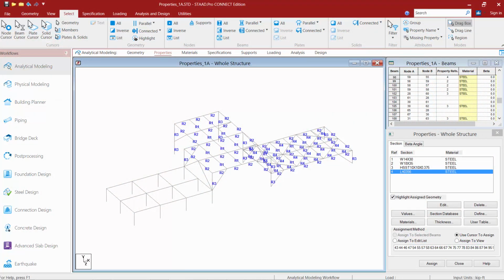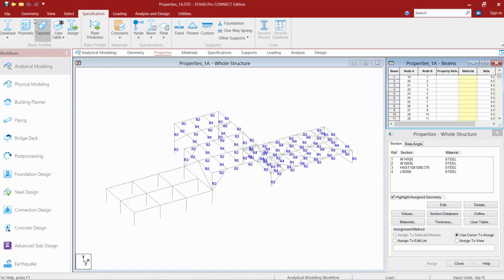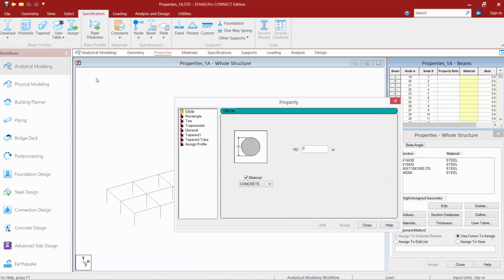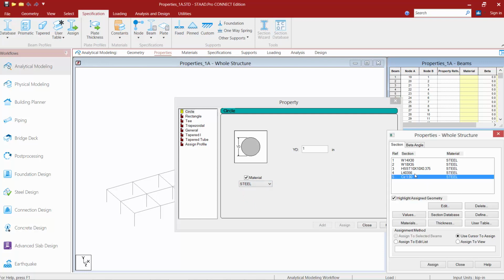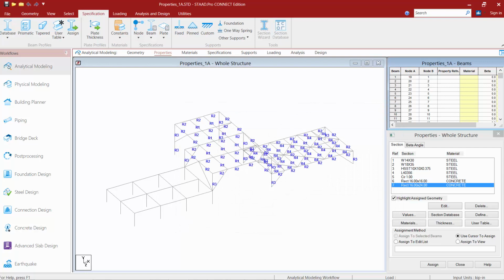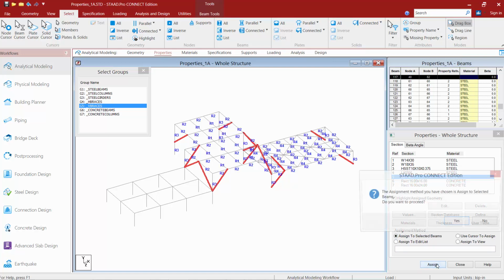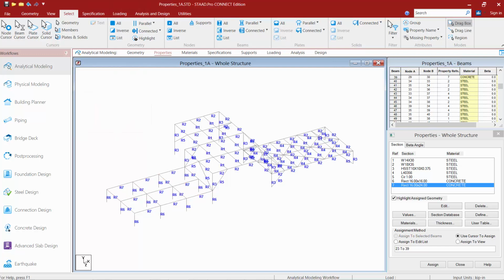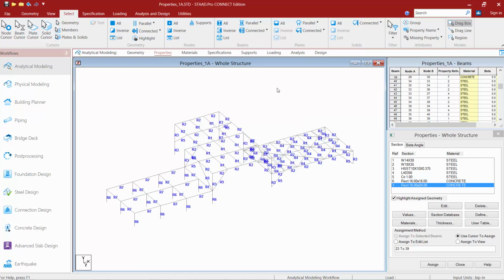02 Assigning Prismatic Section Properties